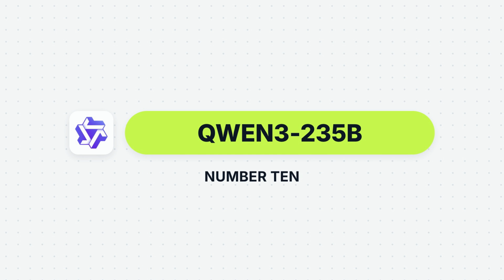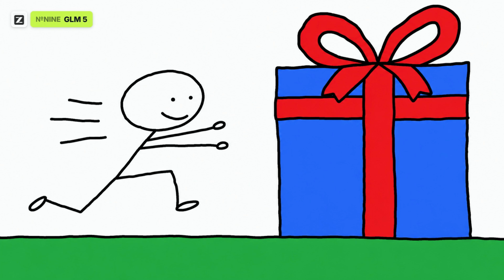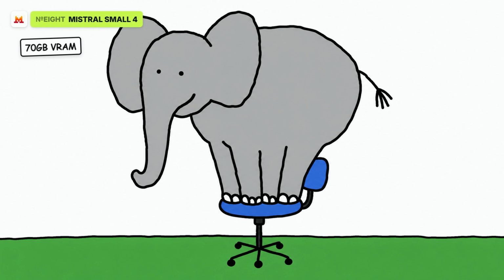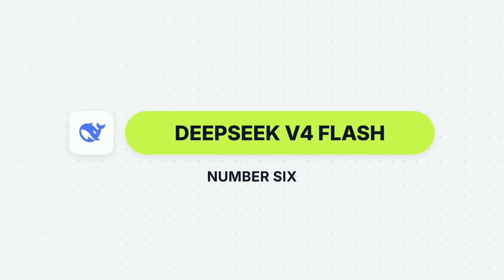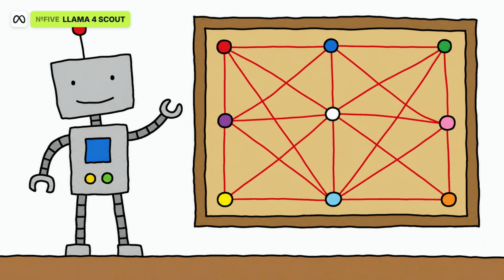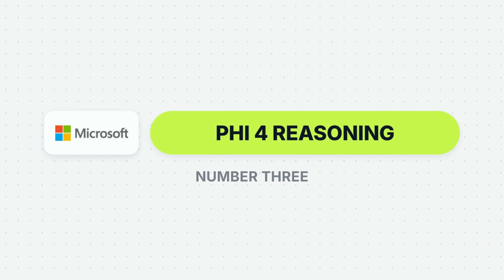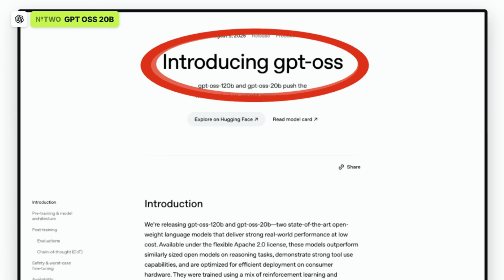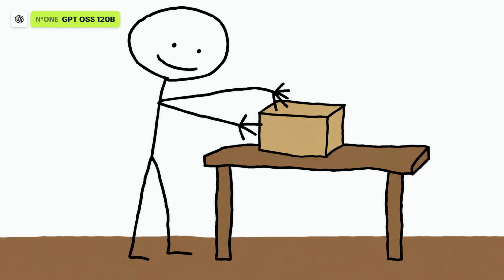These Free Local AI Models Are INSANELY Good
Ten free local AI models ranked by what your own hardware can actually run, from 16GB laptops to 128GB workstations

This is a ranked countdown of the best free local AI models you can run today, from tiny 16GB-friendly options up to server-scale releases, judged against what real hardware can actually hold in memory. Every model here is free to download, works with the internet off, and the ranking is built around active parameters and memory bandwidth rather than hype or benchmark charts.

You get the real specs on each one: Qwen3-235B-A22B and GLM-5 at the server-rack end needing dozens of GPUs; Mistral Small 4 and Inkling-Small showing why active parameters matter more than total size; DeepSeek V4 Flash running through LM Studio; Llama 4 Scout with its 10-million-token context window servable via vLLM and Docker; Gemma 3 and Phi-4-reasoning fitting on an ordinary gaming GPU through a single ollama pull; and OpenAI's own gpt-oss-20b and gpt-oss-120b, the Apache 2.0 open-weight release that runs on 16GB of memory and holds up against o3-mini and o4-mini on OpenAI's own reasoning benchmarks. There's also a real-world data point from the Level1Techs forum of gpt-oss-120b hitting over 30 tokens/sec on a 128GB Strix Halo mini PC over Vulkan.

The closing section ties it together: local inference is memory-bandwidth bound, not compute bound, so the right download depends entirely on how much memory your machine has, not which lab is topping a leaderboard this week.

For anyone weighing local AI against paid APIs, or trying to figure out which open-weight model actually fits their GPU or unified-memory Mac, this breaks down exactly what fits where.

Chapters:
0:00 The 16GB Model That Beats Last Year's AI
0:25 The Model You'll Never Actually Run
1:54 Free To Take, Impossible To Hold
3:31 One Model To Replace Four Tools
4:52 When Smaller Beats Its Own Predecessor
6:27 The Newest Model Isn't The Best Pick
7:58 A 10 Million Token Memory Problem
9:11 The Model That Fits Your Gaming GPU
10:52 Small Model, Big Model Bullying
12:33 OpenAI's First Open Model Since GPT-2
13:44 The Desktop Box That Rivals The Cloud
15:15 Which One Should You Actually Download

- Qwen3-235B-A22B (Alibaba)
- GLM-5 (Z.ai)
- Mistral Small 4
- Inkling-Small (Thinking Machines Lab)
- DeepSeek V4 Flash
- Llama 4 Scout (Meta)
- Gemma 3 (Google)
- Qwen3-235B-A22B